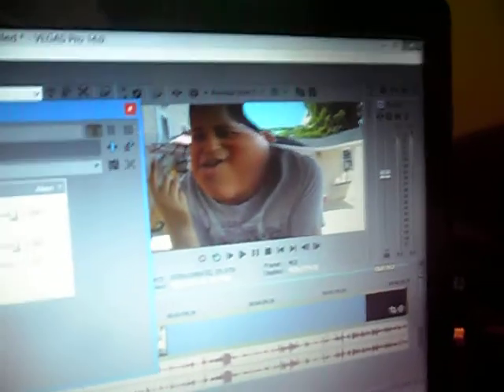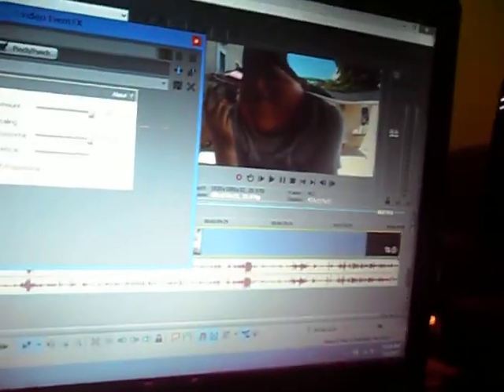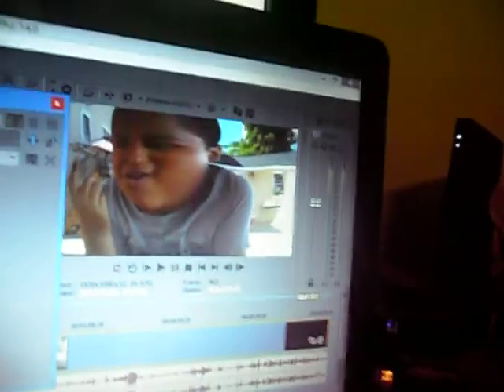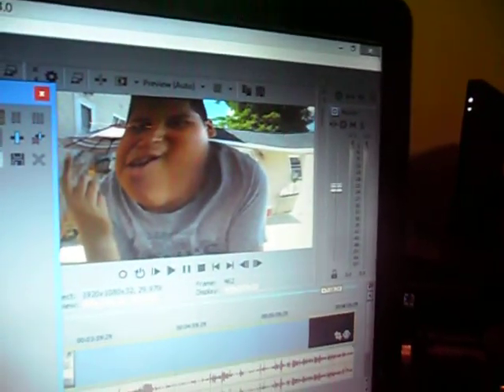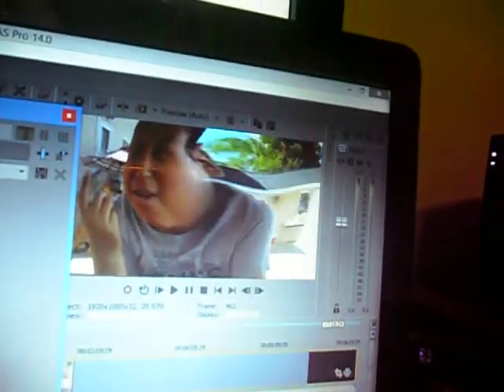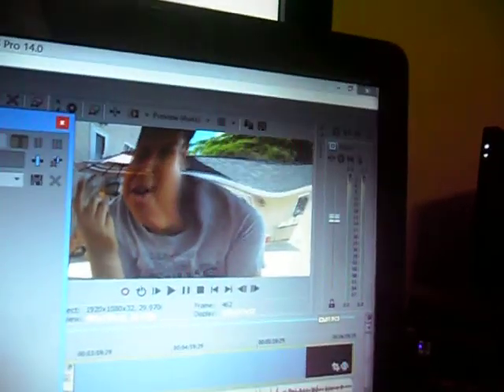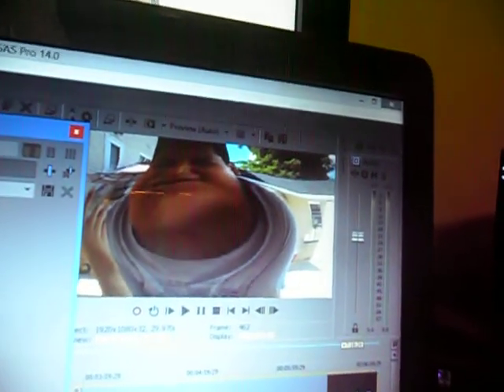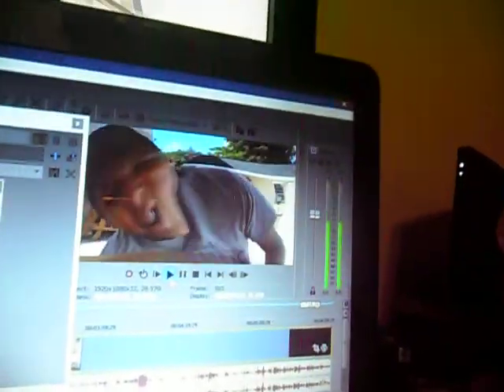Sony Vegas Boiiiiiiiiiiiiiiiiiiiiiiiiiiiiiiiiiiiiiiiiiiiiiiiiii